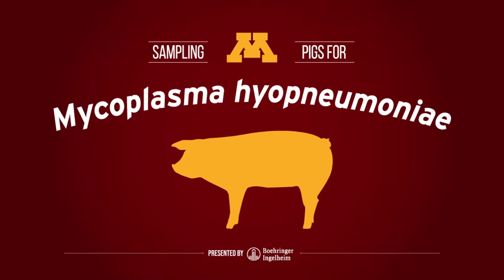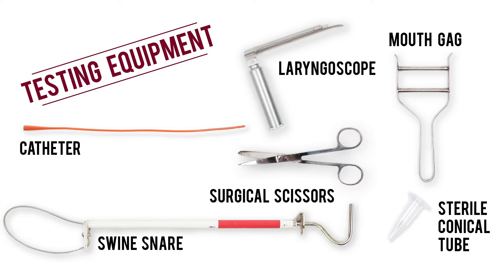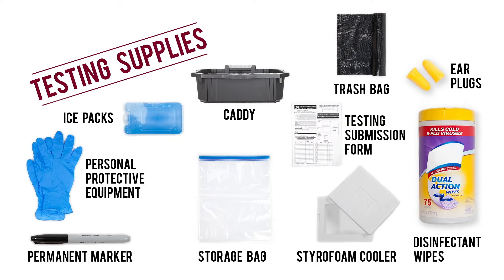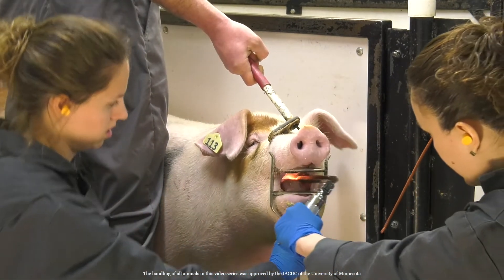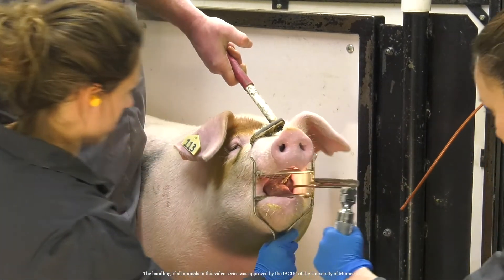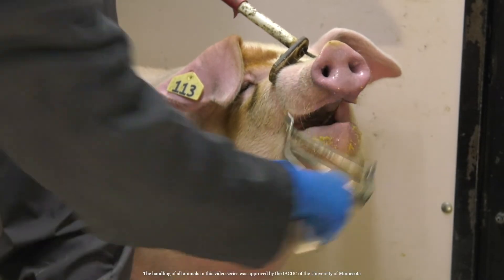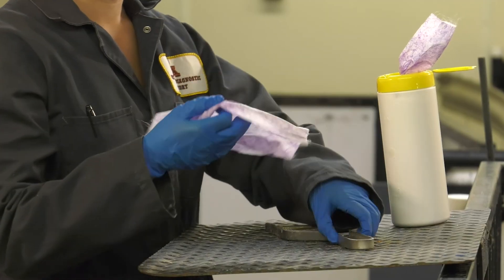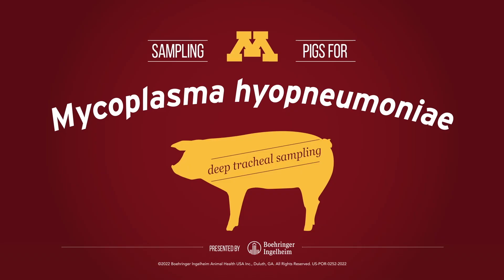Deep Tracheal Sampling: Testing Pigs for Mycoplasma hyopneumoniae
In this video series, Boehringer Ingelheim partners with the University of Minnesota to demonstrate how to properly test pigs for Mycoplasma hyopneumoniae (Mhp). This video focuses on how to collect deep tracheal samples with the highest level of safety and accuracy. ​

To learn more about Mhp in swine, contact your Boehringer Ingelheim representative

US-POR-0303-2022